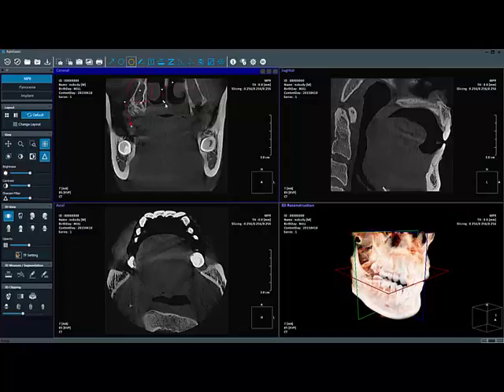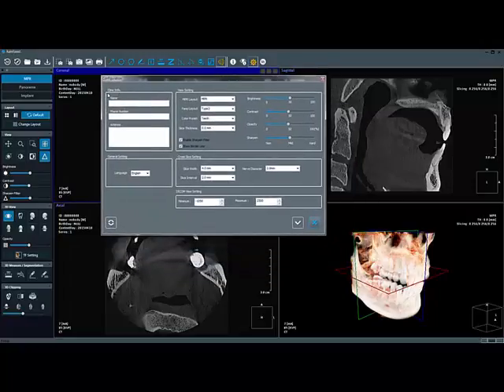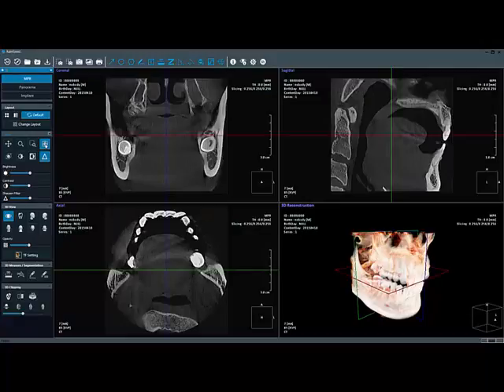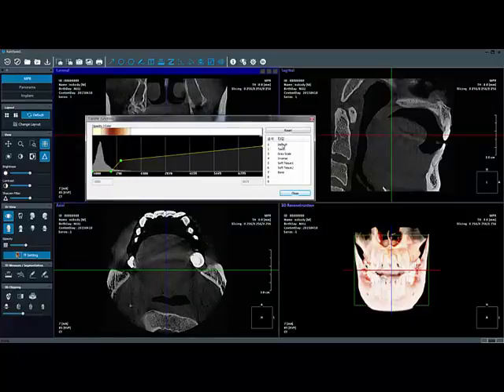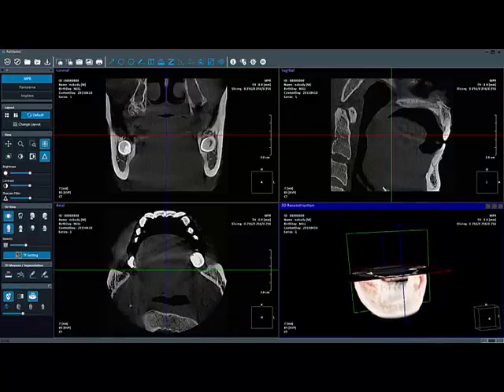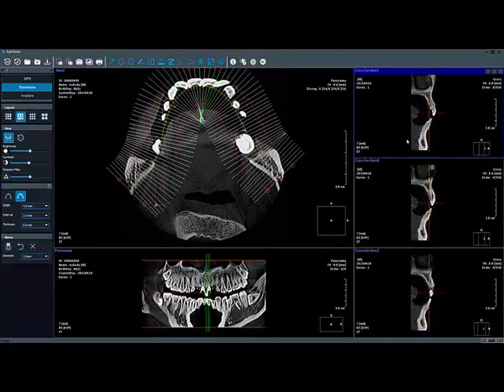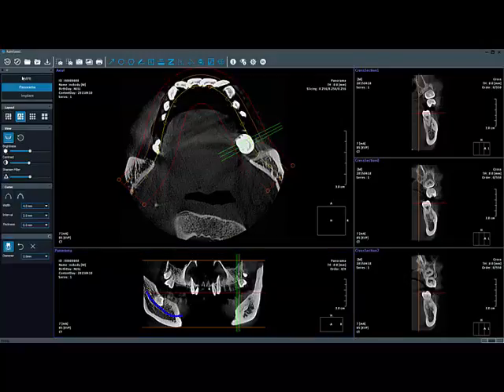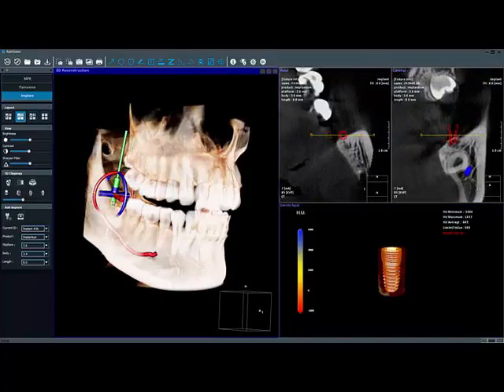RainforestQreview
Quick review of Rainforest, Dental 3D imaging software by TeamK